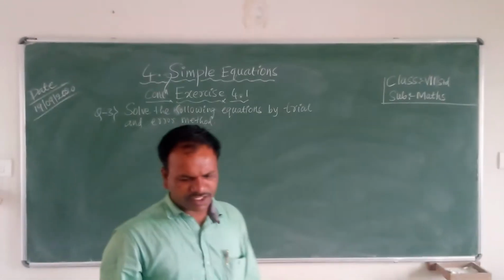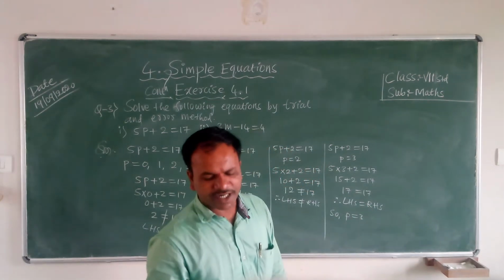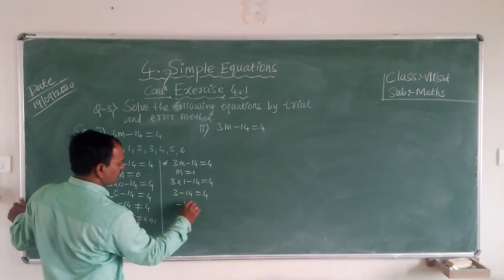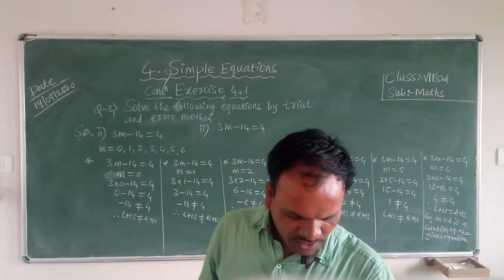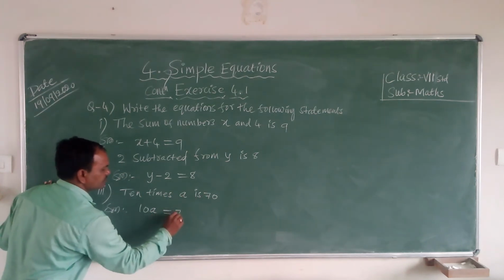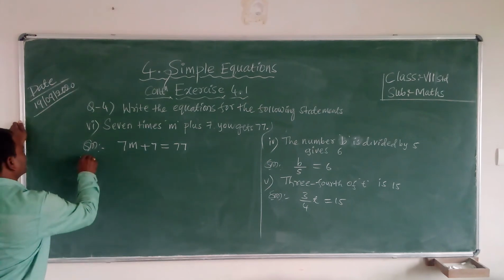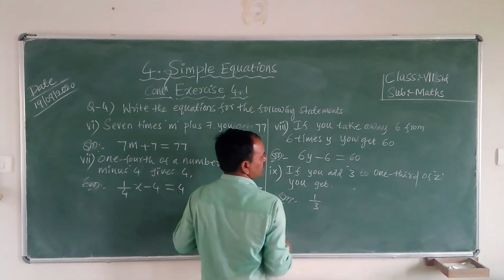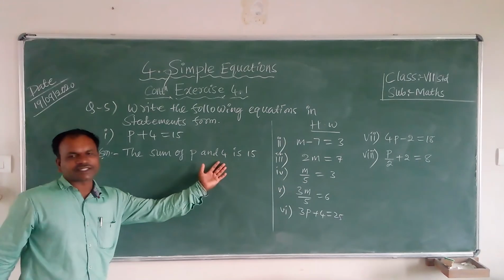Class-7th Sub-Maths Topic-4-Simple Equations Continue Exercise 4.1